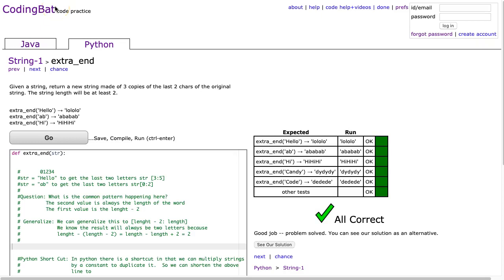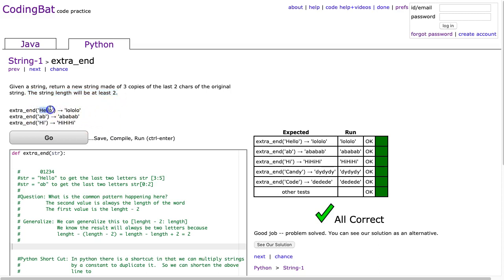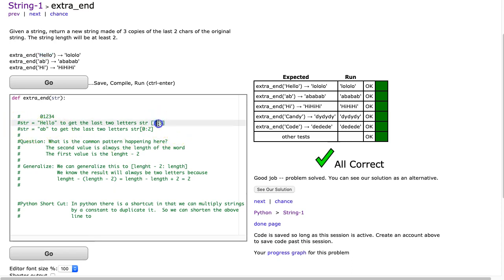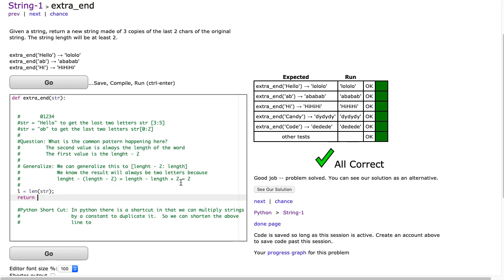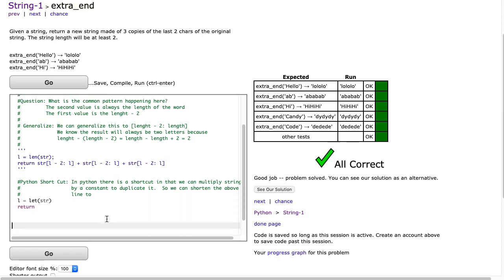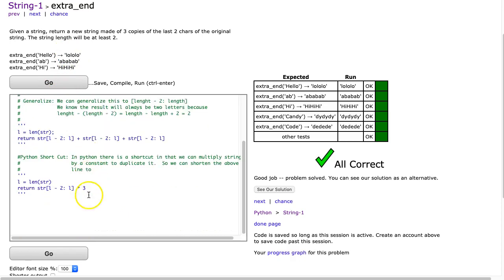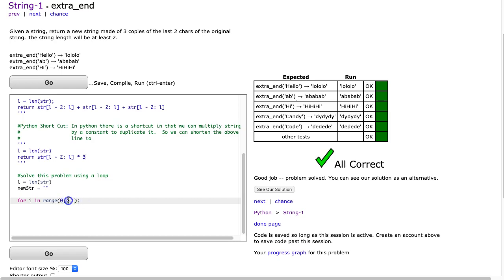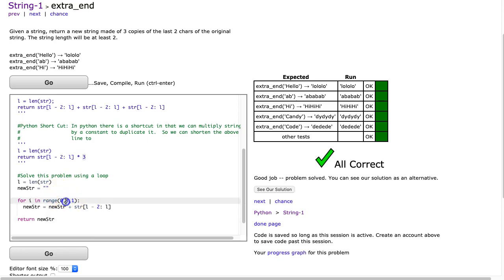Codingbat - extra_end (Python)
This is a video solution to the codingbat problem extra_end from String 1.  You can find a full copy of all my python solutions